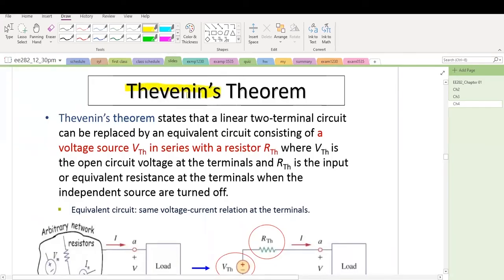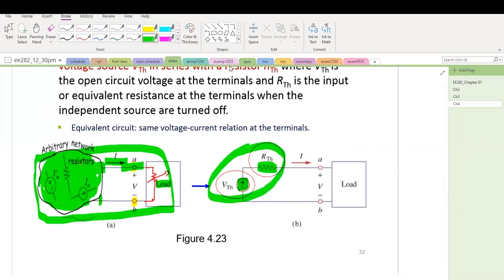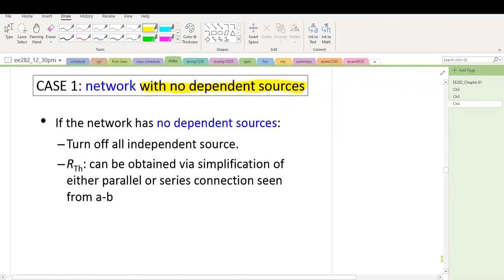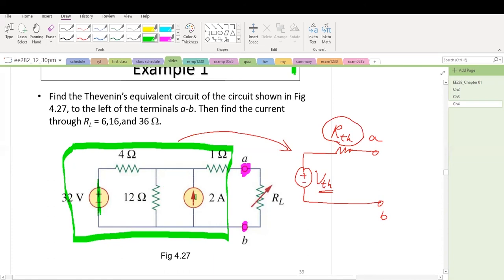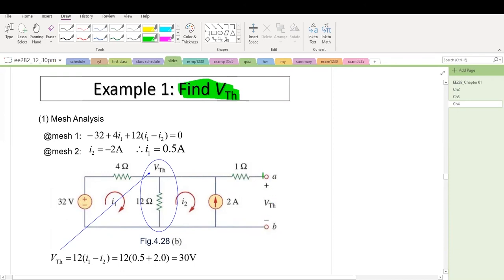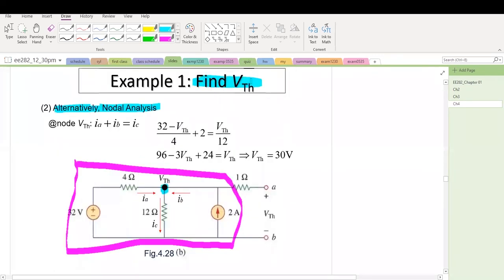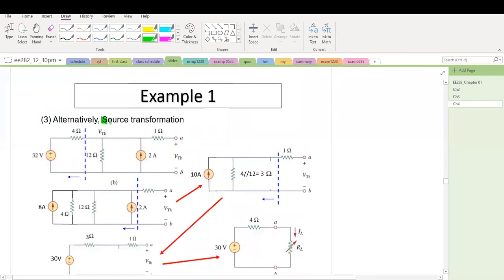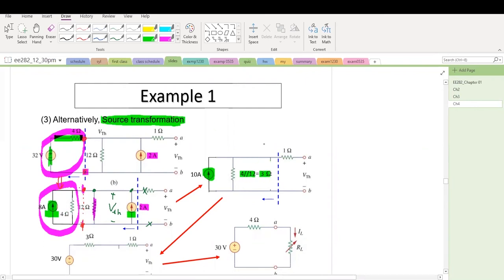Circuit: ch4 Thevenin Theorem without dependent source